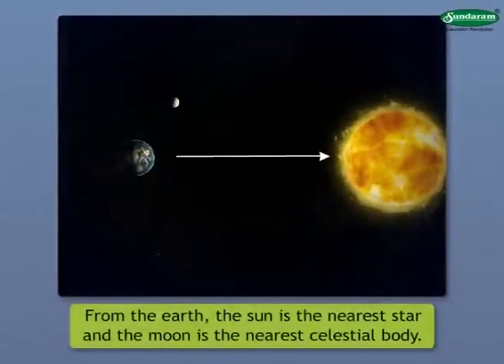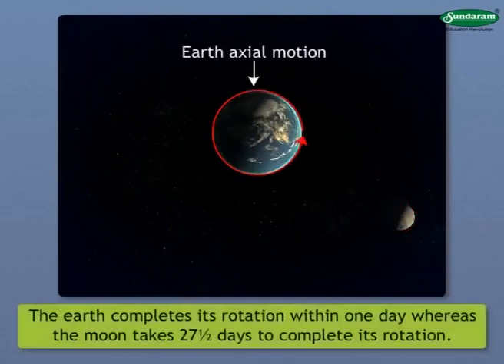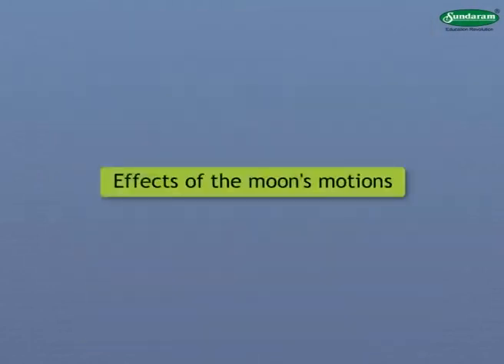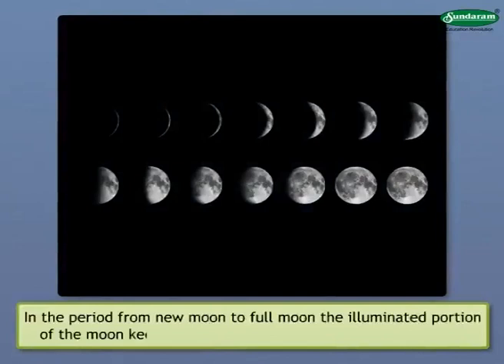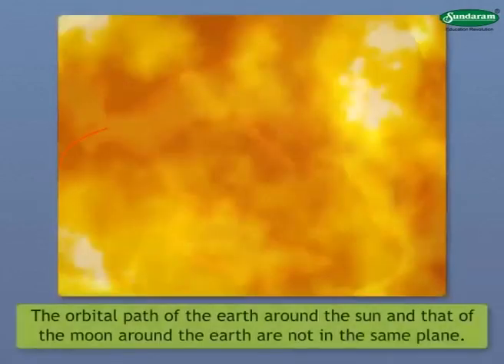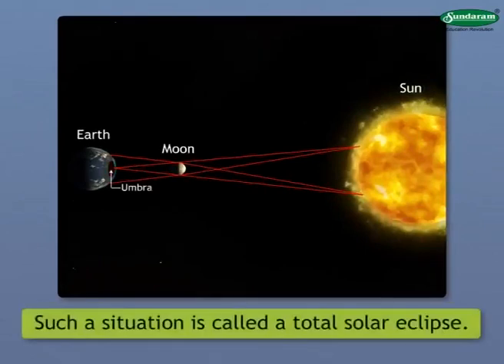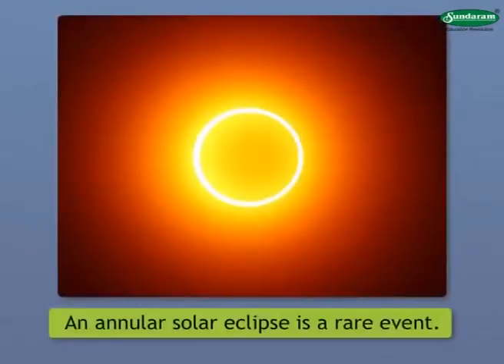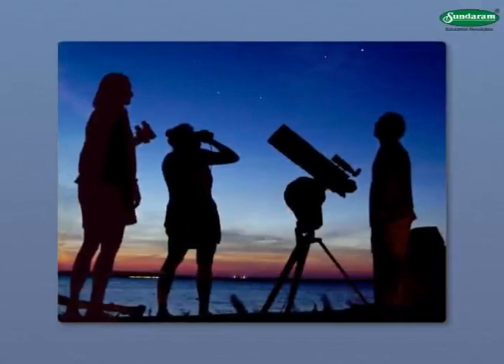Sundaram Eclass Geography concepts (7-8th grade) : The Sun, the Earth and the Moon